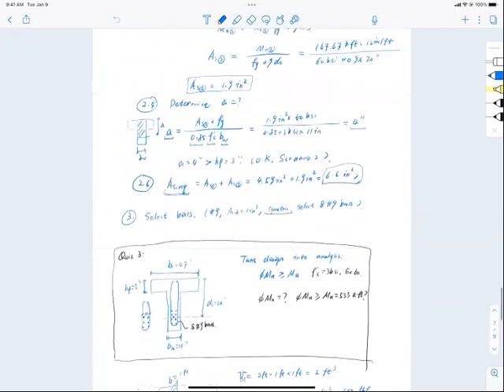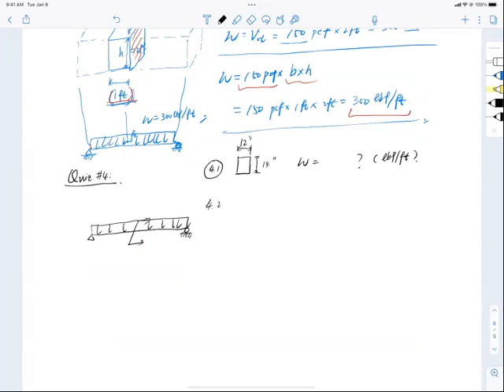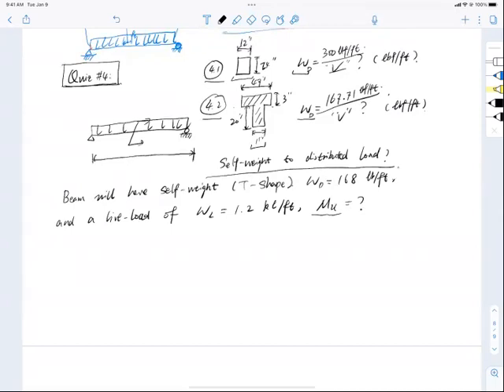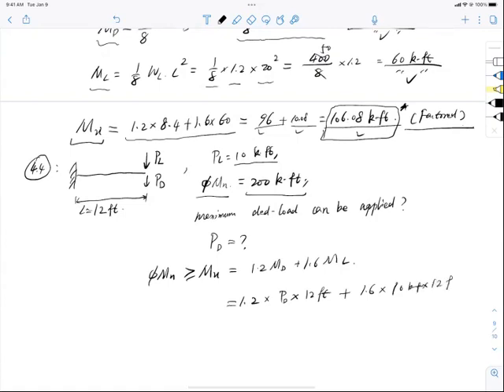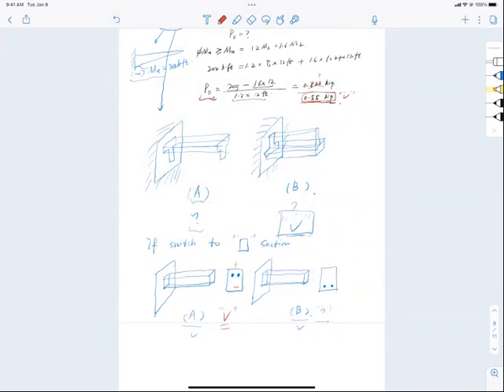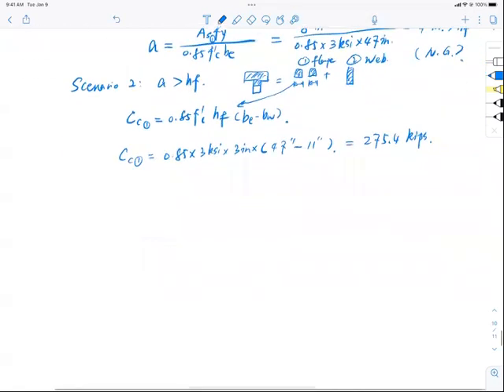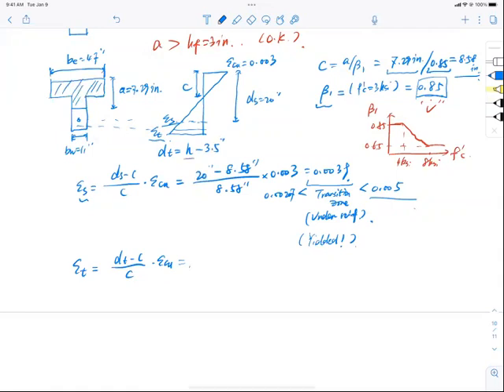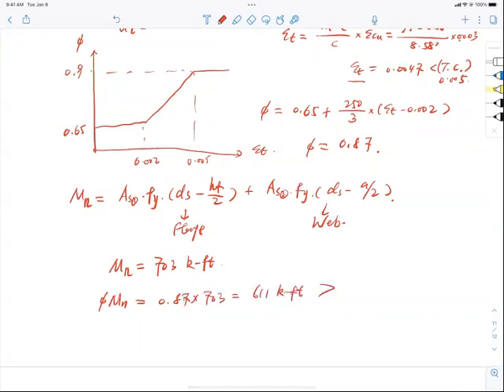CE3220RCDesign Wednesday 20220309